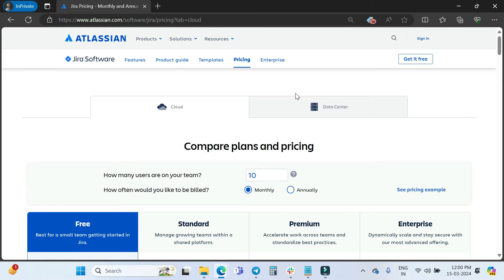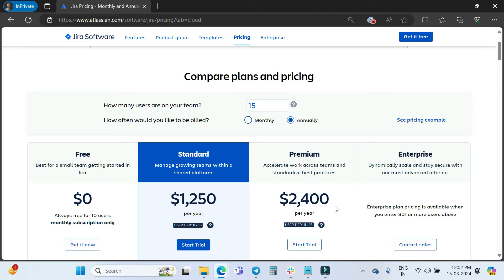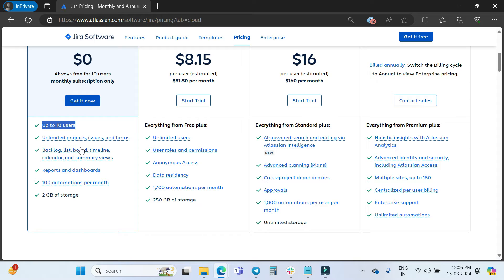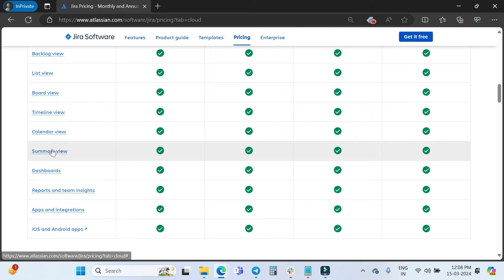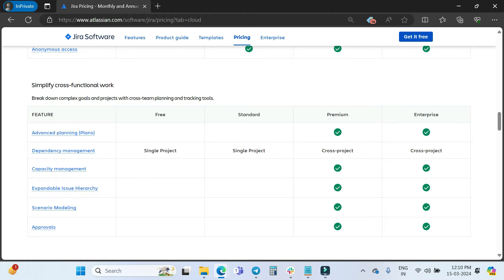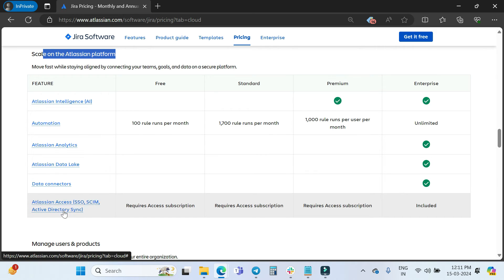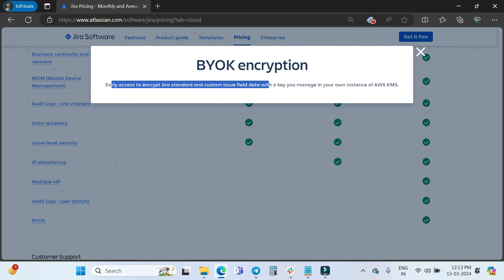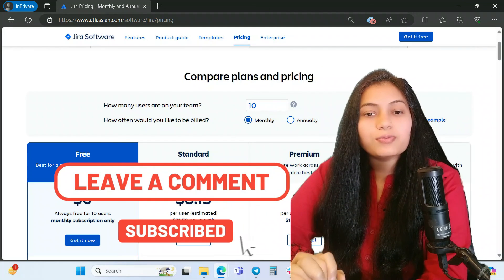Jira Software Cloud Free/Standard/Premium/Enterprise Pricing | Ultimate Jira Software Pricing Guide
In this video, I will walk you through the Jira Software cloud plans and pricing, you can understand the Jira software cloud plans free/standard/premium/enterprise features and pricing. @Atlassian

jirapricing jiracloudpricing jiracloud, jira software pricing calculator, jira software pricing, jira software plans